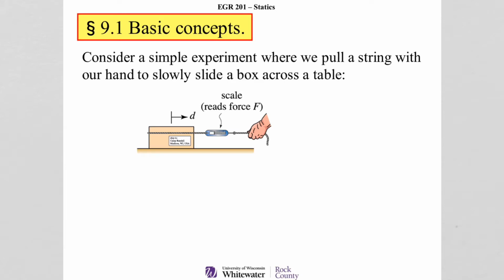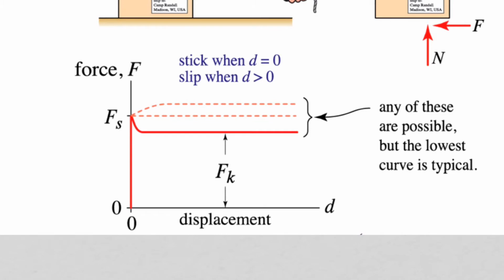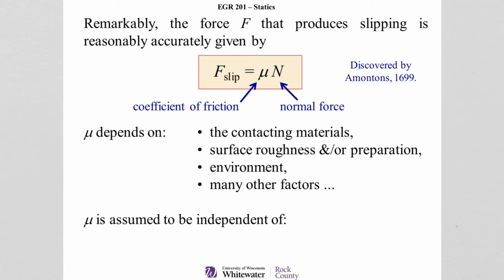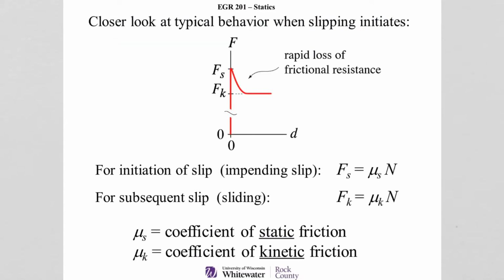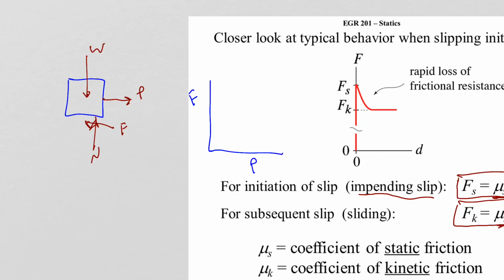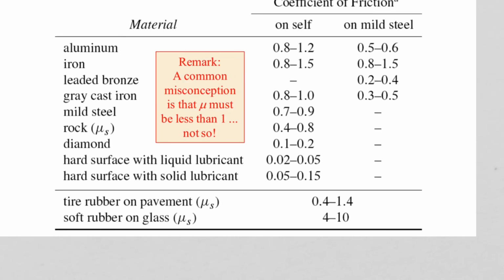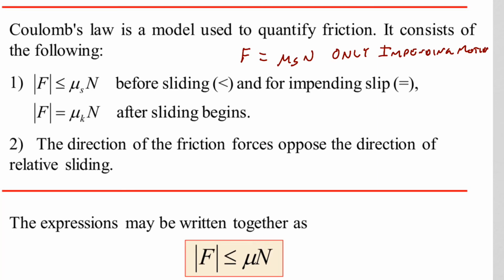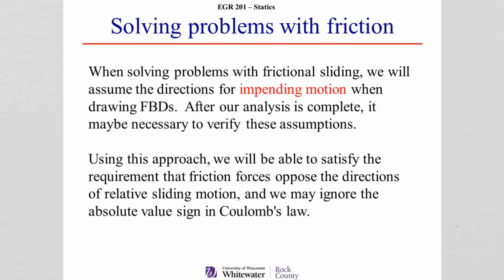Chapter 9.1 - Friction - Lecture